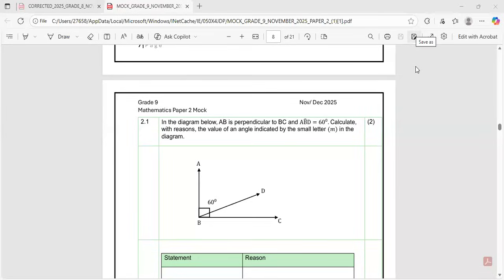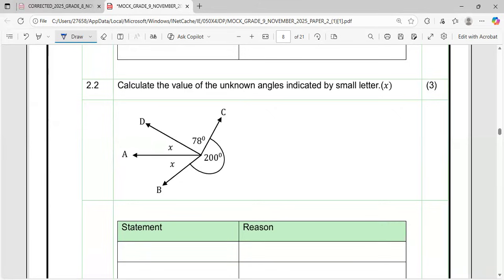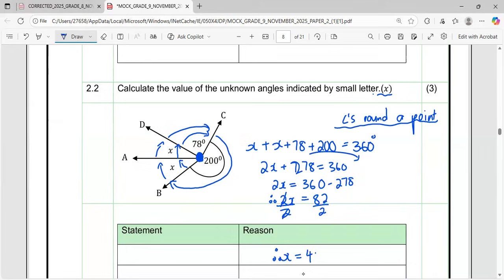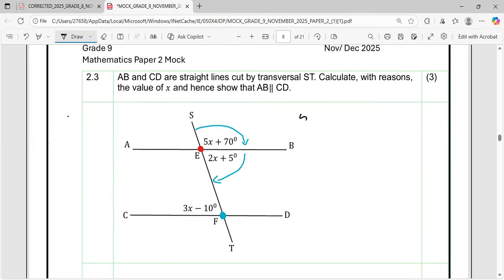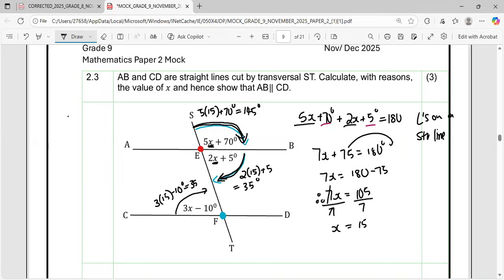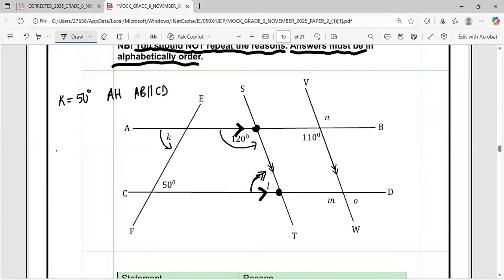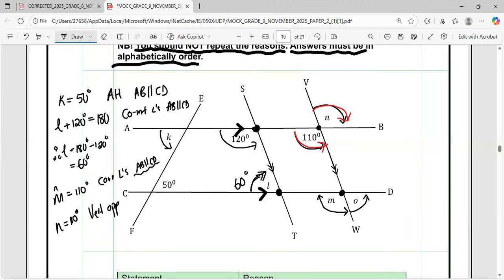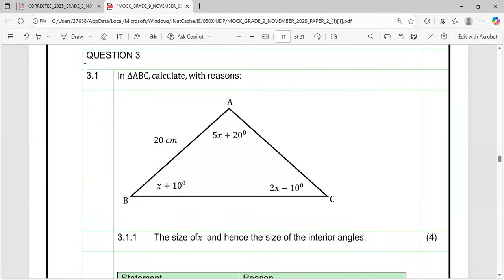📘 Grade 9 Mathematics Mock Exam | Full Paper & Step-by-Step Solutions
Prepare for your upcoming exams with this comprehensive Grade 9 Maths Mock Exam! In this video, we walk through a full paper covering all the key topics you need to master in the General Education Certificate (GEC) curriculum.